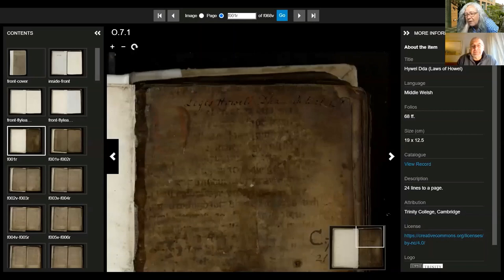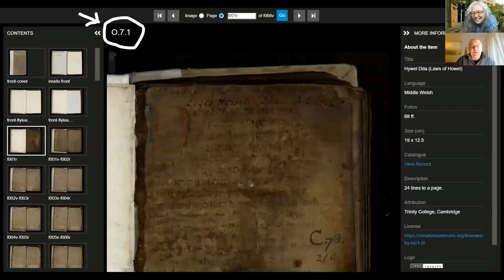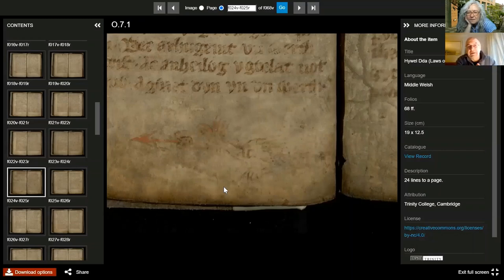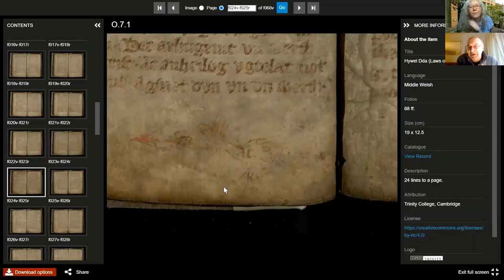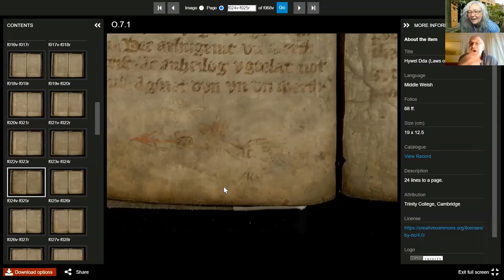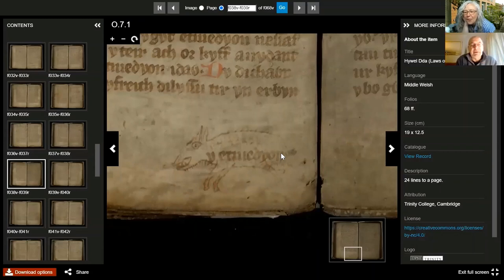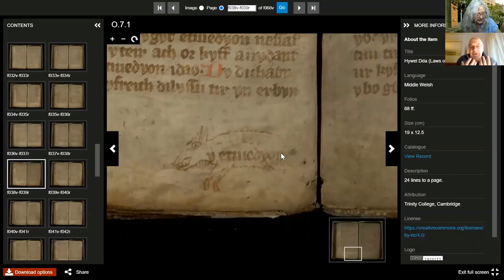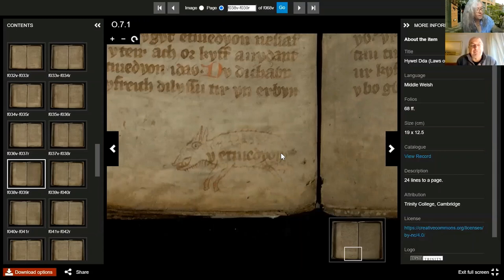Meeting Medieval Welsh: An interview with Professor Paul Russell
Professor Paul Russell talks about what is covered by the medieval Welsh language and literature part of the ASNC course, describing the kinds of text that are studied, and how far medieval Welsh differs from modern Welsh. He introduces a manuscript containing texts about Welsh law written near Llandeilo in Wales and now held in the Wren Library of Trinity College, Cambridge (viewable in the freely-accessible Wren Digital Library as O.7.1
This ordinary-looking book turns out to have some surprising creatures hidden among its pages.